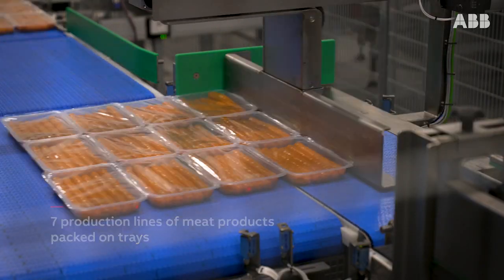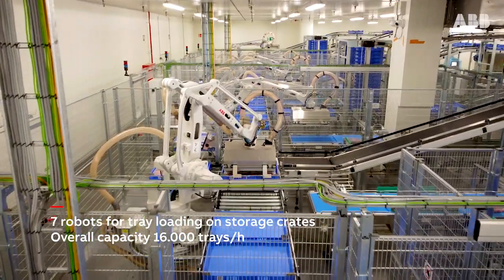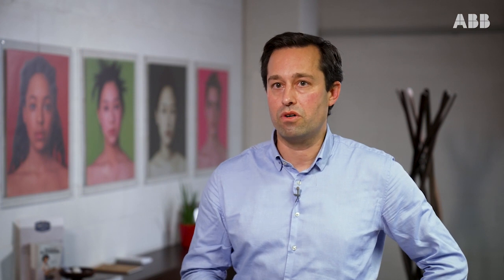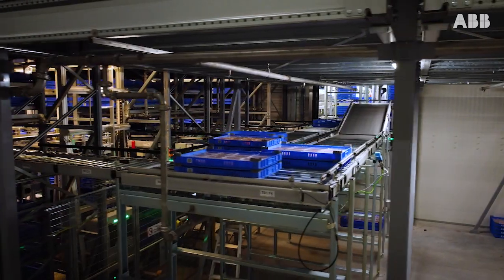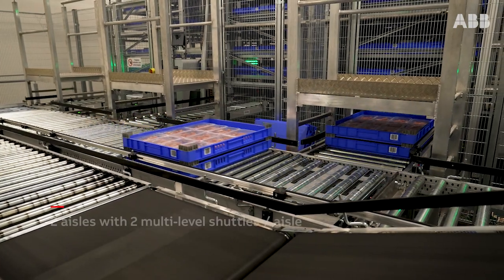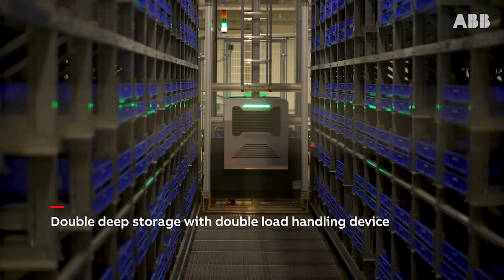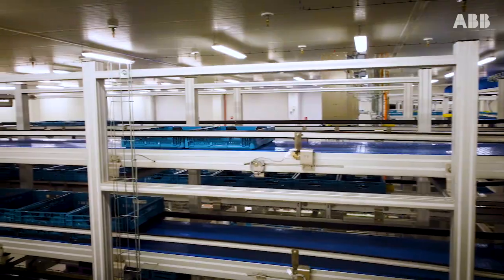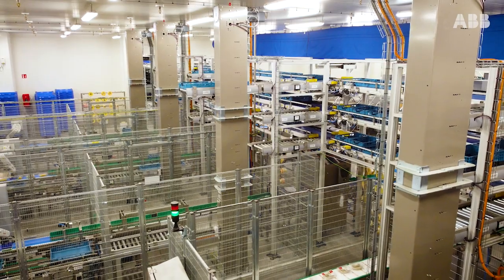ABB Robotics automates order picking system to speed up delivery times at Westvlees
Ready for a future with automation? Belgium’s largest pork producer, Westvlees, has reduced lead time from order to supermarket delivery by 50% and increased product shelf life by 20% after installing a fully automated order fulfilment system using ABB robots. With food producers and retailers both keen to maximize the choices on offer to customers whilst minimizing wastage due to food going out of date, the ability to get products onto shelves as quickly as possible for as long as possible is increasingly important. Westvlees developed an order picking system that would produce labelled meat packages for each supermarket and a storage system with a capacity of 72,000 trays which can take in 16,000 trays an hour and take out 12,000 an hour. The flexibility of the automated system means Westvlees can respond quickly to customized orders, picking and labelling products and ensuring that they are delivered to the right destinations. The business is now prepared for an e-commerce future.